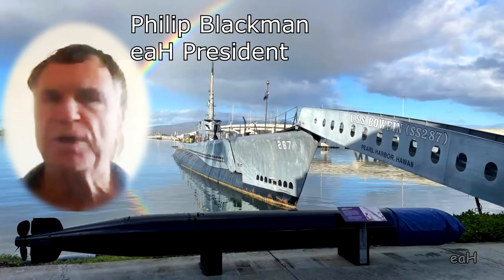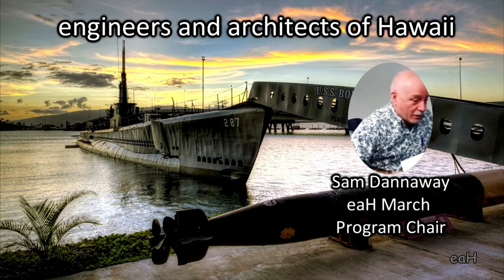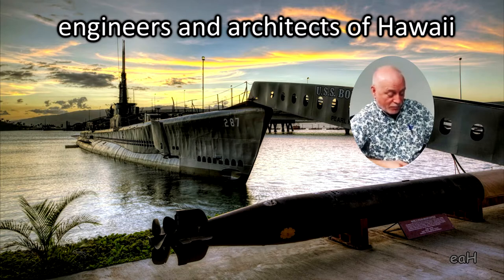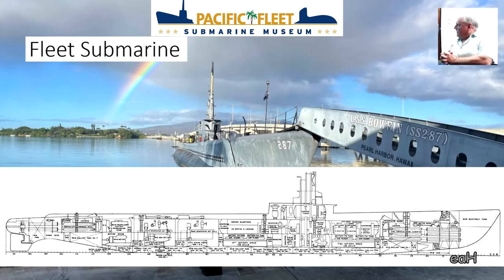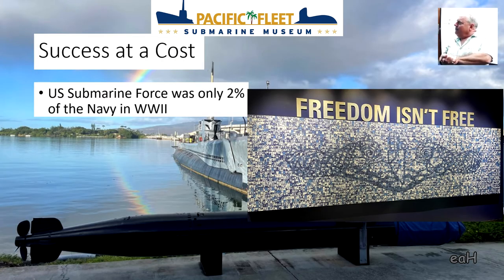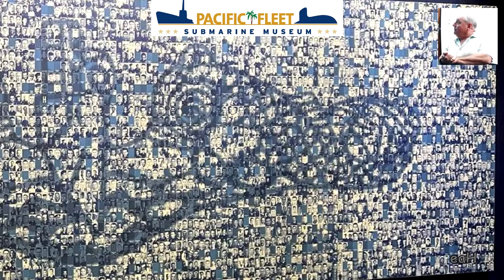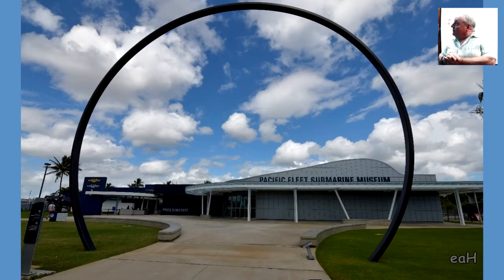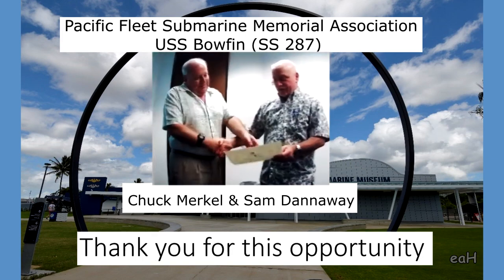USS Bowfin (SS 287) Pacific Fleet Submarine Museum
Chuck Merkel Executive Director of the Pacific Fleet Submarine Museum presented the story of the USS Bowfin submarine to eaH.  He discusses the World War 2 technology and compares it to our current Nuclear submarines.

Index

00:24 eaH Introduction
01:34 Speaker Introduction
04:26 Chuck Merkel Executive Director
05:17 USS Hollan SS 1 First US Submarine
05:48 Fleet Submarine Cutaway - Compartments
08:34 Submarine Specifications
11:53 Unrestricted Warfare
13:37 Failure of Leadership, Tactics and Command
16:24 Mark 14 Torpedo Problems
21:39 Bowfin History - Crew
26:44 Technologic Advantages & Developments
37:17 Success at a Cost
38:01 USS Bowfin vs. today's USS Hawaii
39:34 Submarine Force Today
44:19 Today's Submarine Technology
46:51 Pacific Fleet Submarine Museum
47:28 Close - Q & A